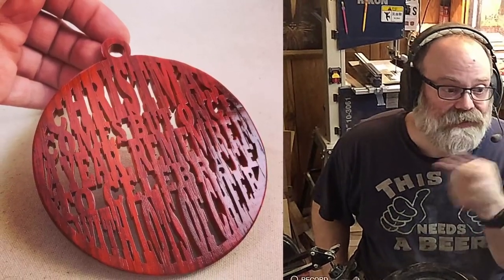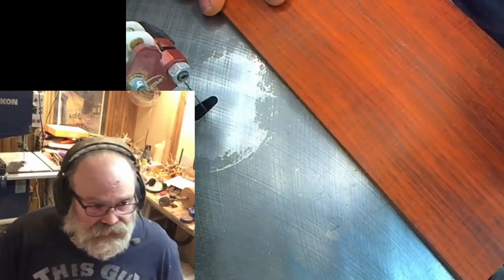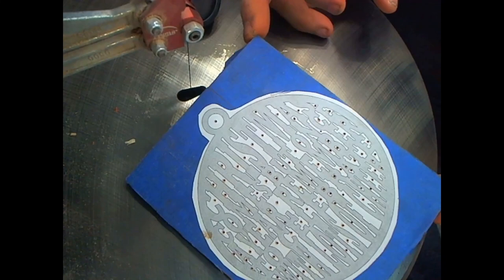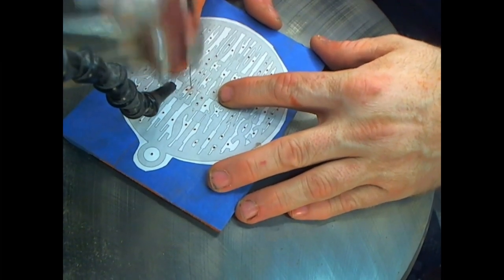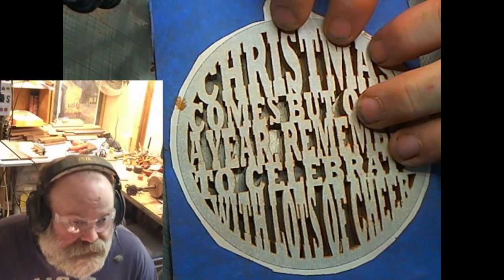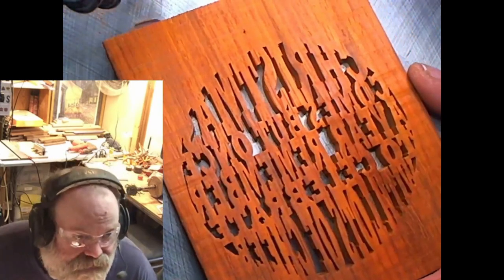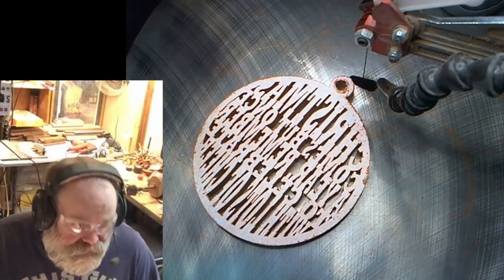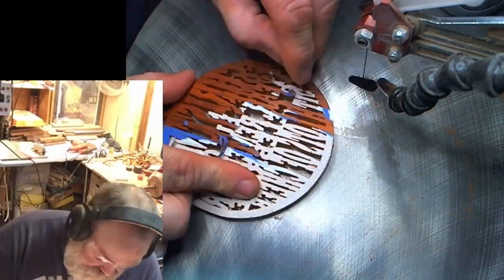Scroll Saw Christmas Ornament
today we are cutting out an Ornament out of African Padauk.

  what saw do I currently use?
Delta scroll saw
  Not sure what blades go get? this pack covers a wide range.
Flying Dutchman Ultra Reverse Scroll Saw Blade Variety Pack comes with one dozen of each of the following sizes: #2/0, #1, #3, #5, and #7
Small machinist square for checking for blade level